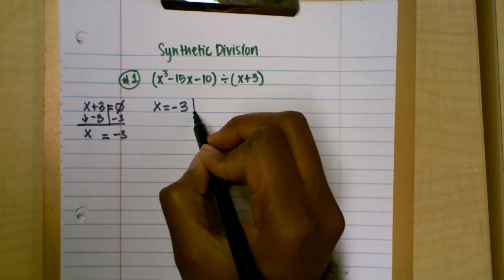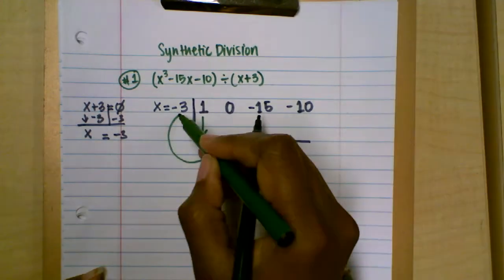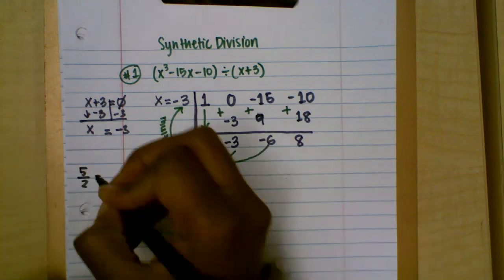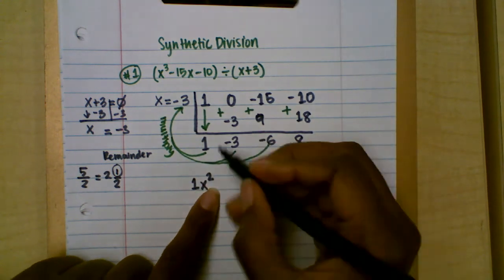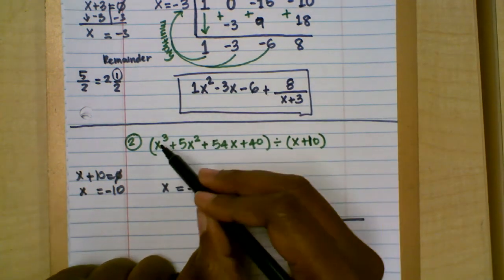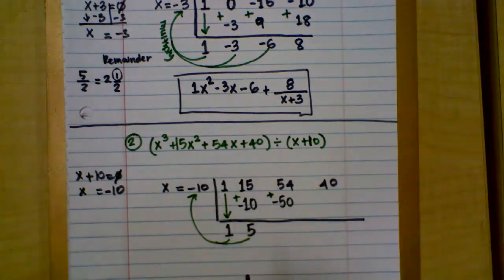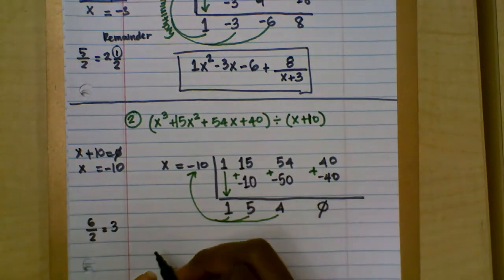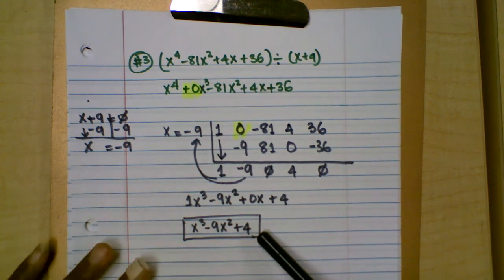Synthetic Division!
In this video, I am showing you how to divide two polynomials by using  Synthetic Division.